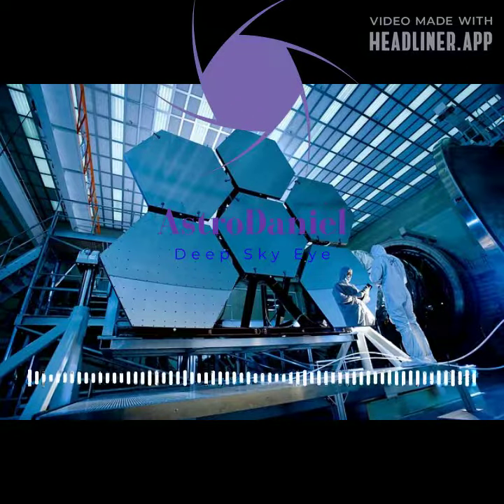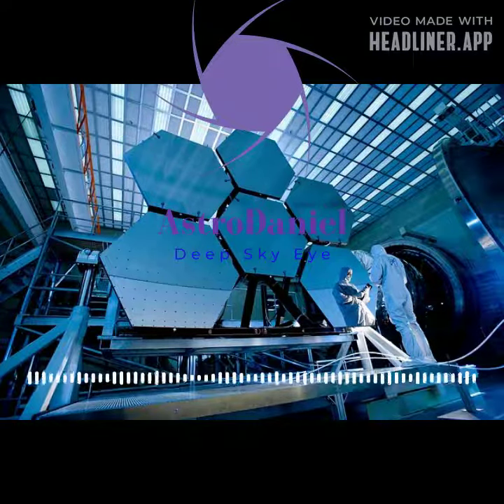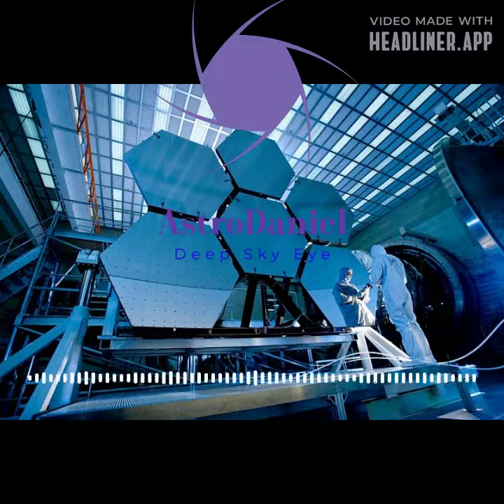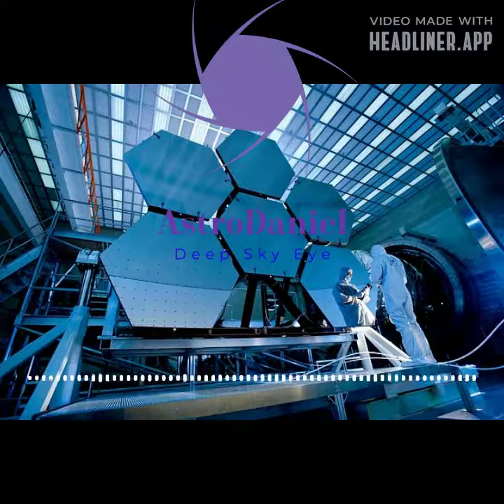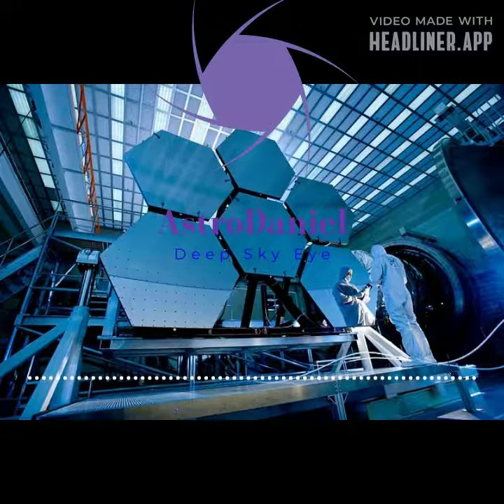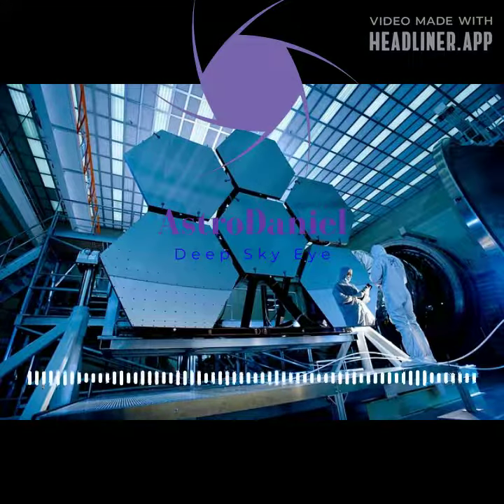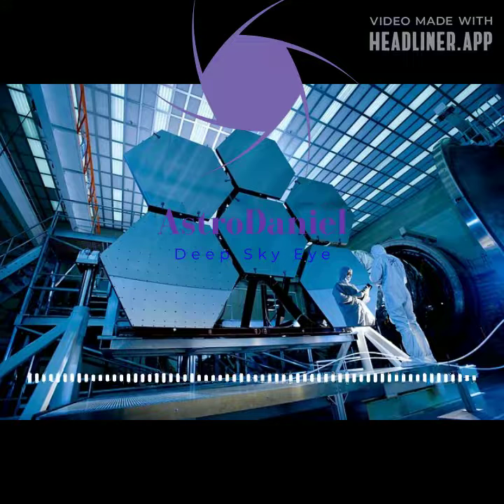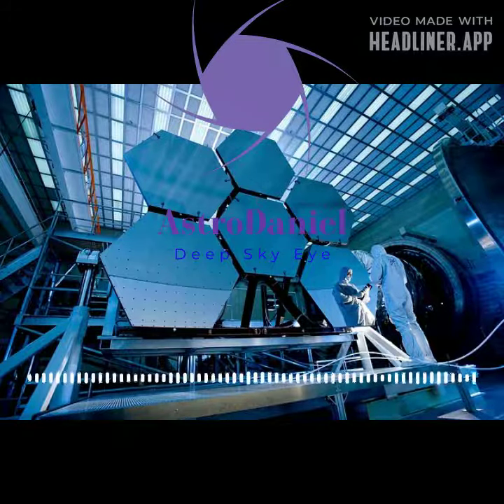James Webb Space Telescope recent amazing Jumbos Discovery in the Orion Nebula PODCAST VIDEO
Introducing the James Webb telescope, it recently made an exciting discovery in the Great Orion Nebula.
Scientists have found 40 pairs of Jupiter Mass Binary Objects, or 'JuMBOs'.
These planet-like objects are floating freely within the star forming nebula.
Researchers believe that the JuMBOs are formed through a process called disk fragmentation.
They may have originated from circumstellar disks surrounding young stars.
These disks have enough material to form planets but can also fragment and create binary systems.
The JuMBOs have a mass similar to that of Jupiter, but they are still in the early stages of development.
Some of them may eventually turn into proper planets, while others might remain floating in space.
The discovery of JuMBOs is significant because it provides insight into the processes of planet formation.
It also challenges previous assumptions about how planets develop in star-forming regions.
Scientists are excited to study these objects further and learn more about their origins and evolution.
The James Webb telescope played a crucial role in detecting these JuMBOs.
Its advanced technology and impressive capabilities enabled scientists to observe the Great Orion Nebula in unprecedented detail.
By studying these planet-like objects, researchers hope to better understand the formation and evolution of planets both within our own solar system and in distant star systems.
This discovery is just one of many that the James Webb telescope is expected to make over its lifetime.
Its powerful instruments and extensive reach will allow astronomers to explore the universe in ways never before possible.
With each new finding, we get closer to unlocking the mysteries of our vast and fascinating cosmos.
The James Webb telescope is truly a revolutionary tool in the field of astronomy.
It has the potential to revolutionize our understanding of the universe and reshape our knowledge of planetary formation.
We can't wait to see what other exciting discoveries it will make in the future.